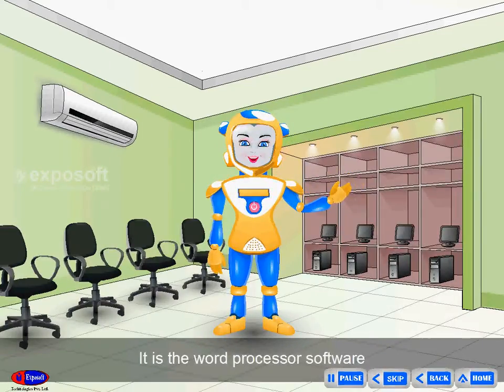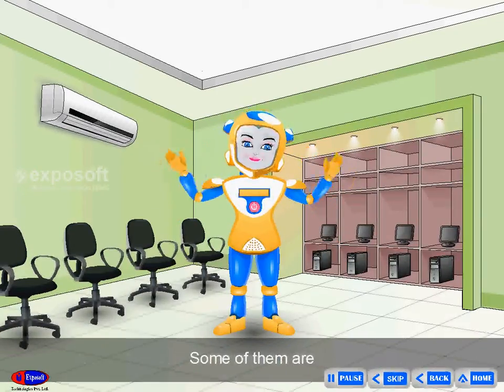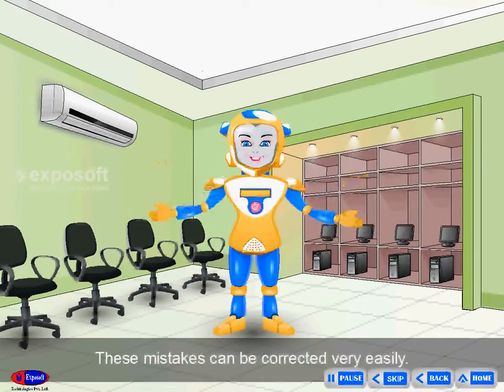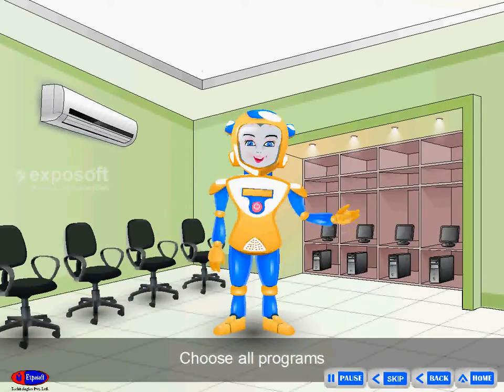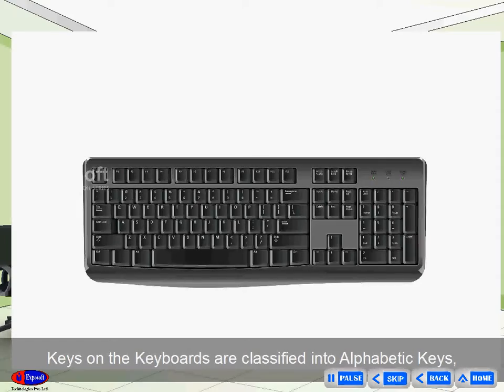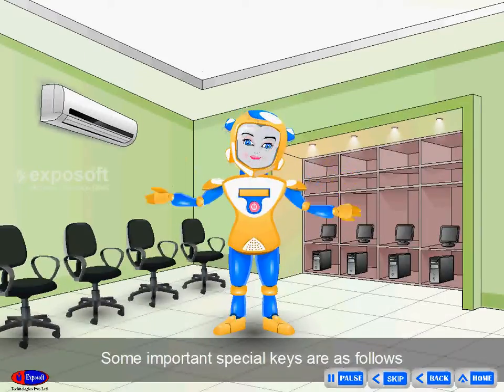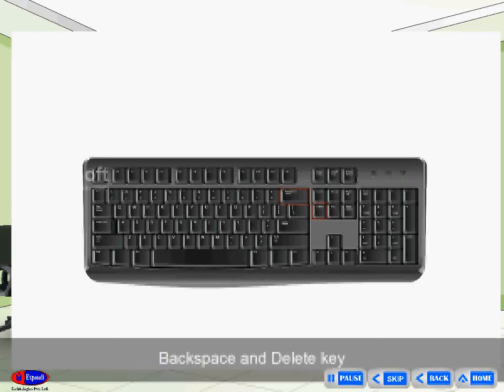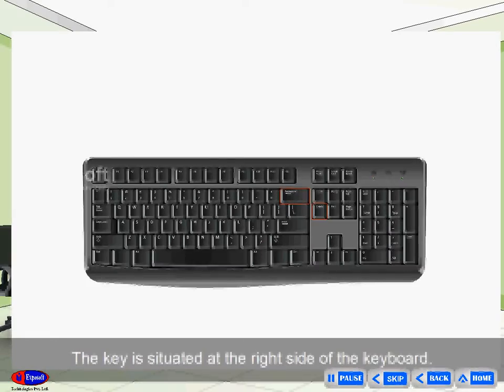EXPOSOFT SMART MEDIA STANDARD 4 CHAPTER 5